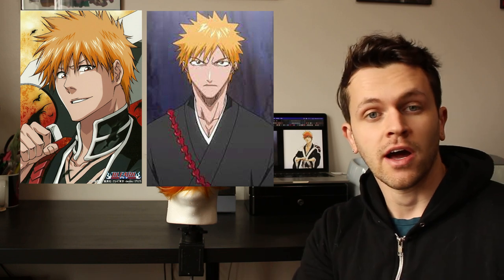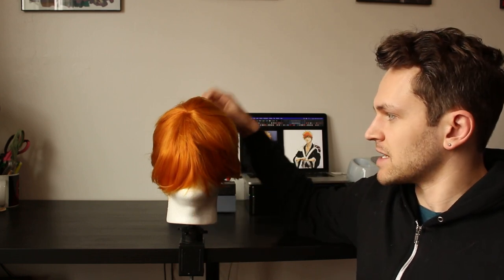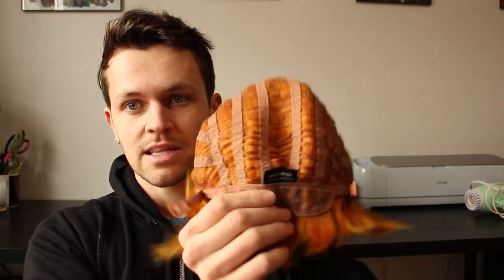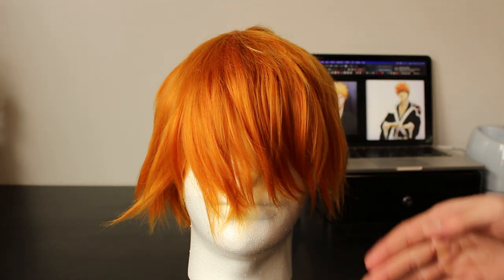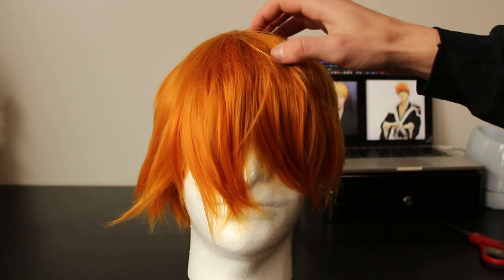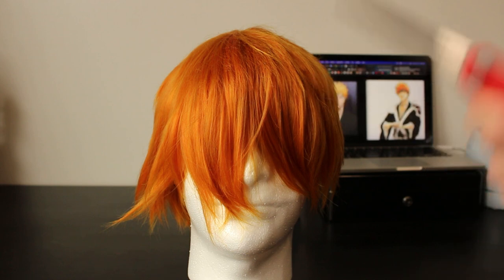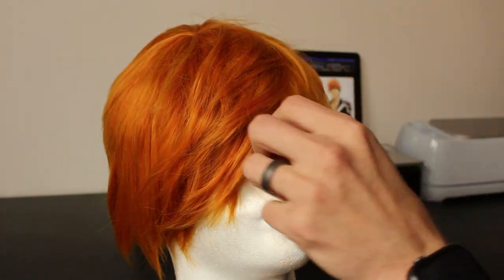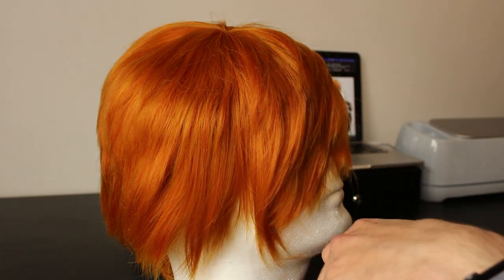I Made Ichigo's Wig From Bleach - Full Tutorial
Long time no see! Thanks for checking out this Wig styling tutorial for Ichigo from Bleach. I hope you guys enjoy!